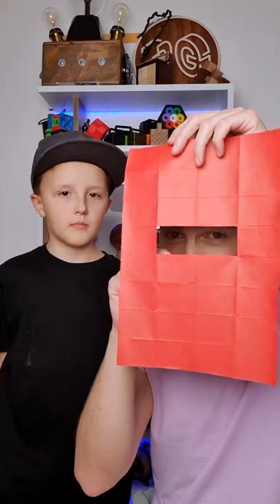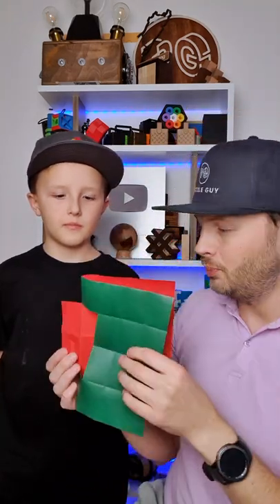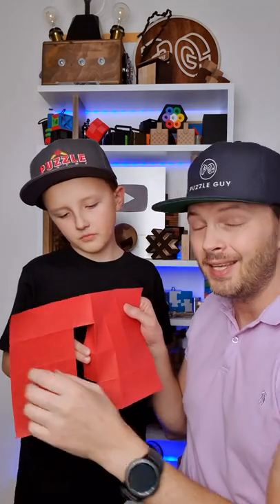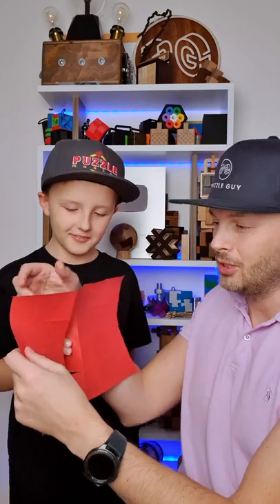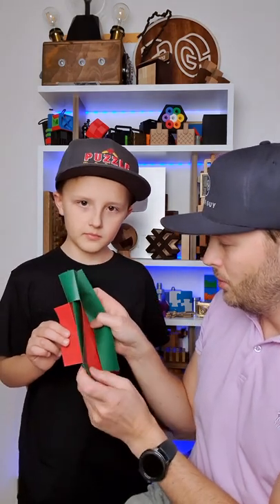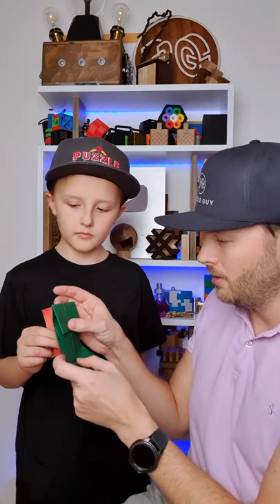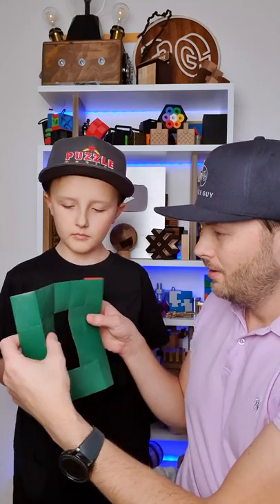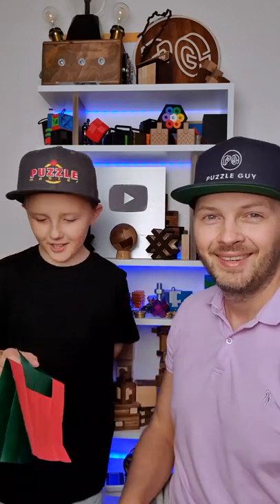IMPOSSIBLE paper trick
to get a 2-year plan plus 1 additional months with a huge discount!